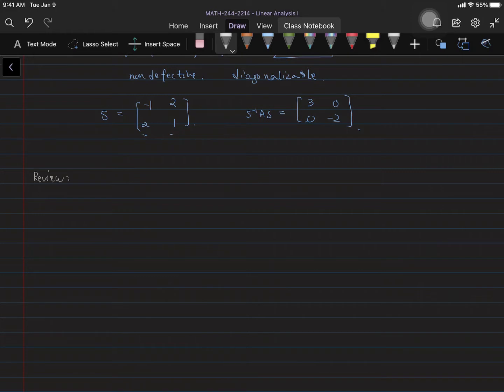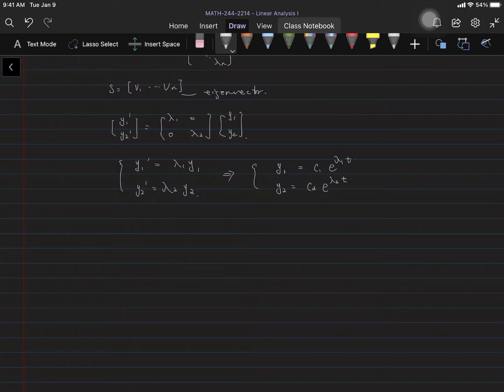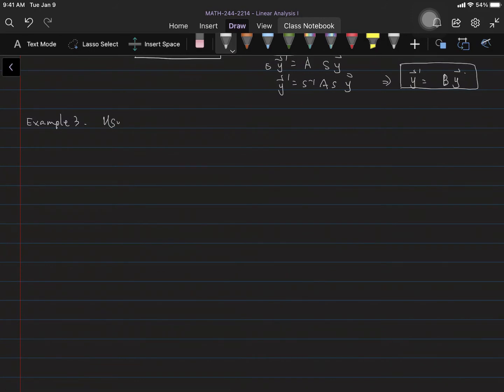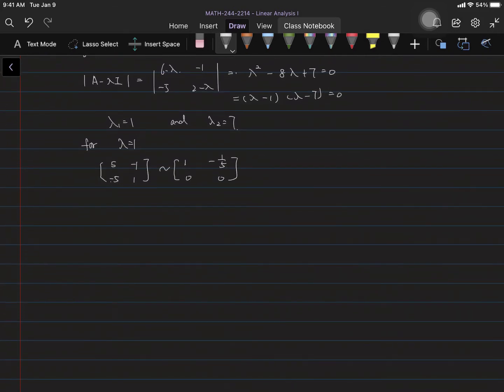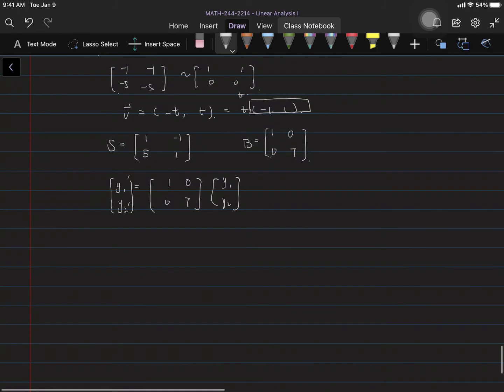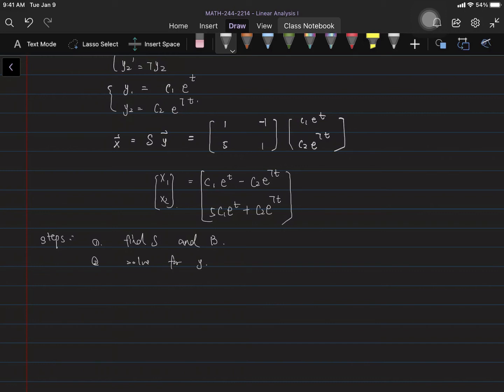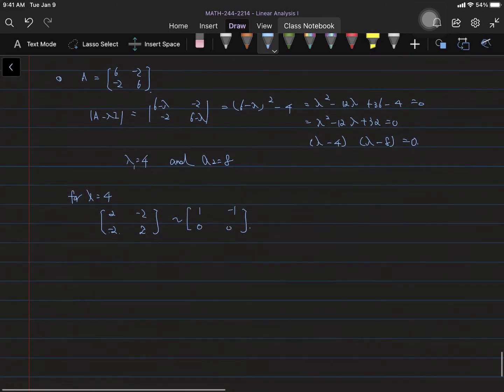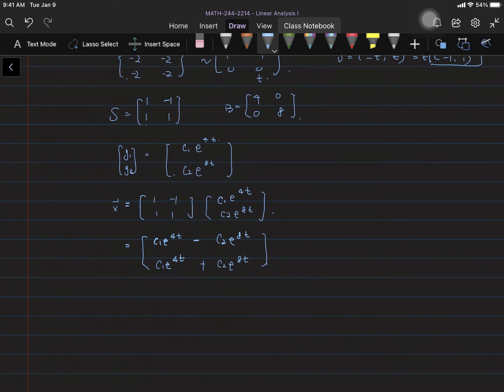7_3 diagonalization (part 2)